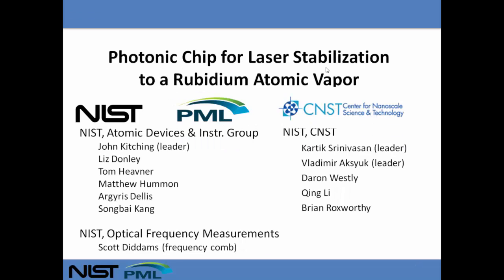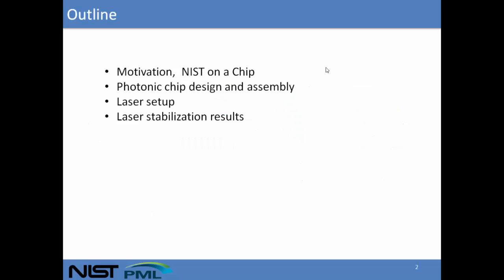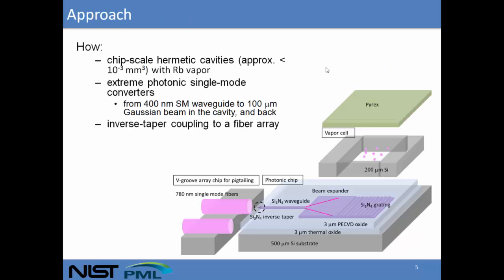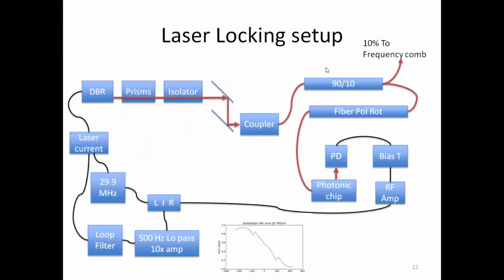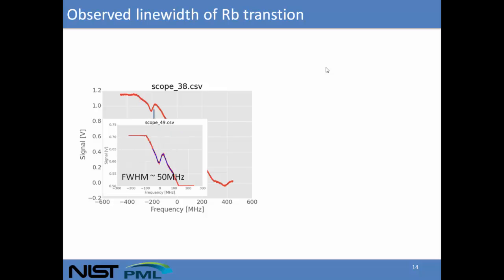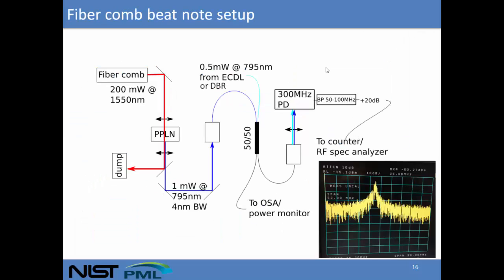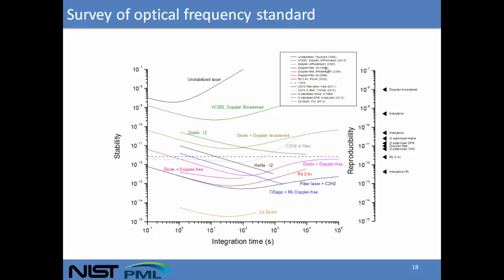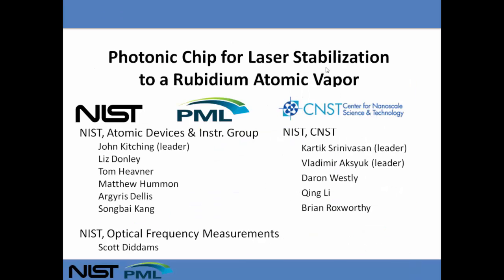Photonic Chip for Laser Stabilization to a Rubidium Atomic Vapor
By: John Kitching, Liz Donley, Tom Heavner, Matthew Hummon, Argyris Dellis, Songbai Kang, and Scott Diddams

From: NIST Atomic Devices & Intrumentation Group and NIST Optical Frequency Measurements Group

Presented at: 2016 IEEE International Frequency Control Symposium (IFCS)